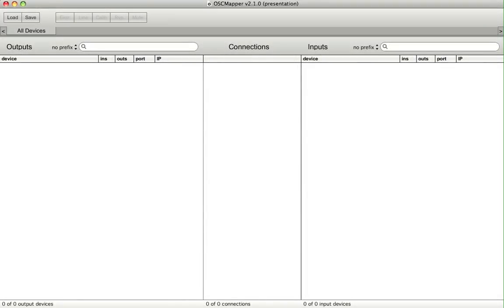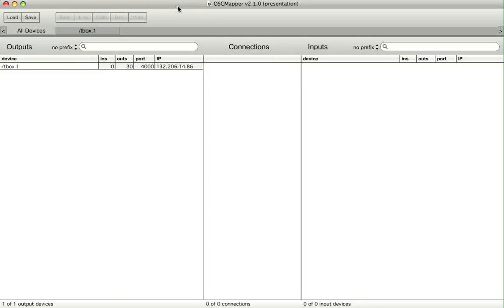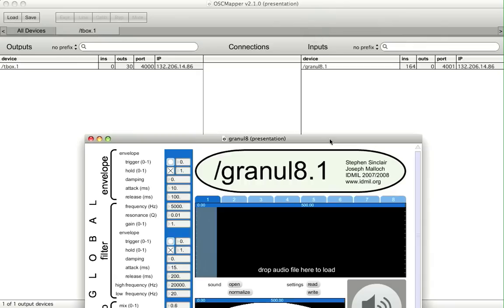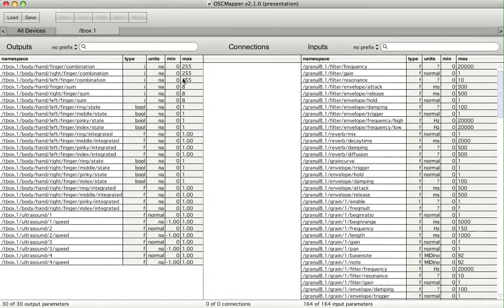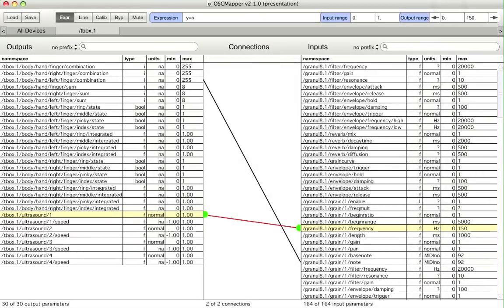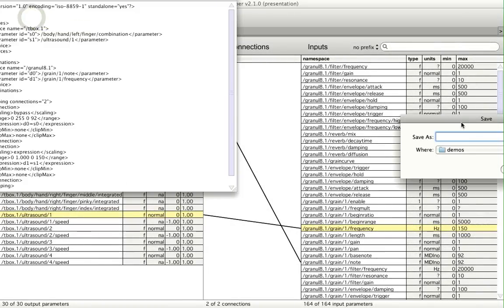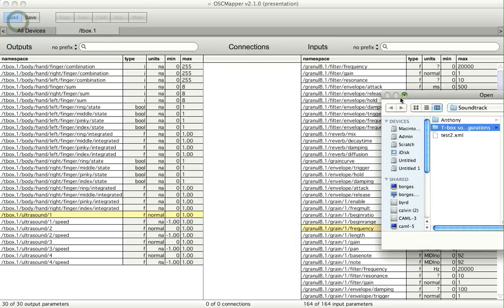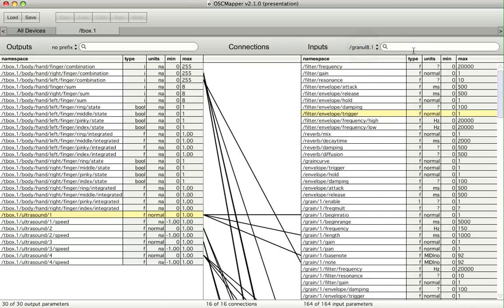Mapping Musical Instruments using the Digital Orchestra Tools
A quick introduction to mapping Digital Musical Instruments (DMIs) using the tools developed in the IDMIL for the McGill Digital Orchestra Project.